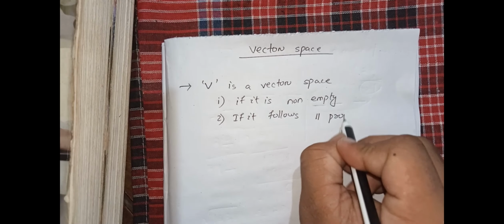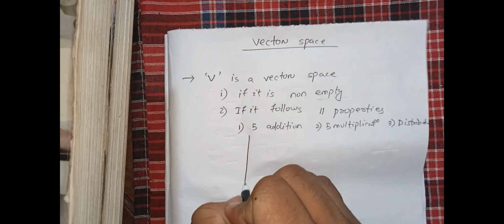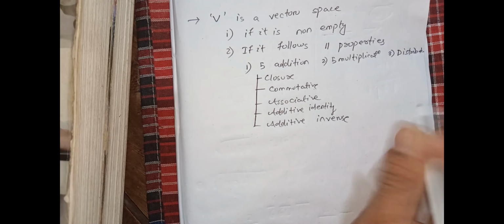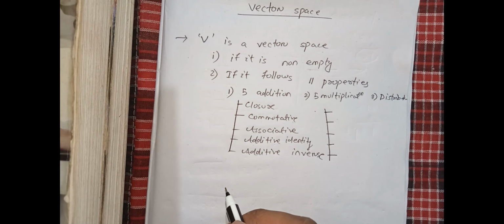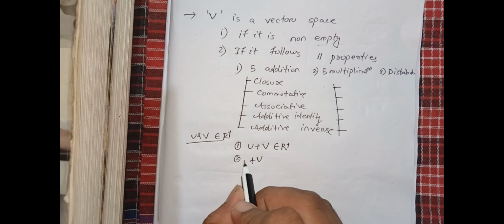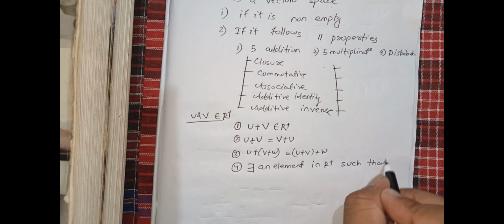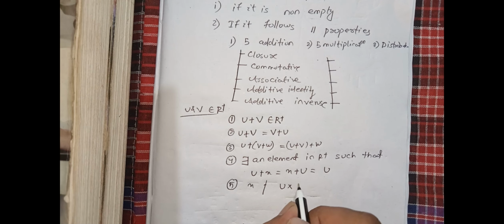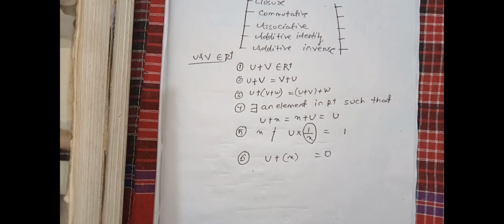Vector space L-1 Introduction of vector space